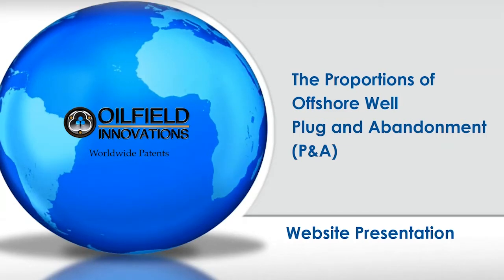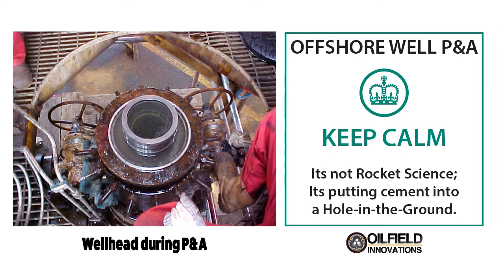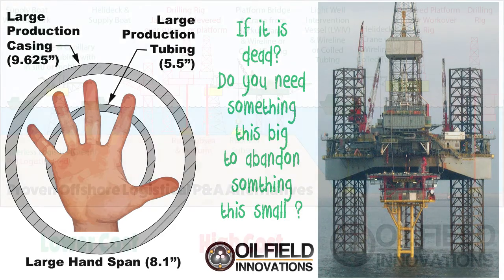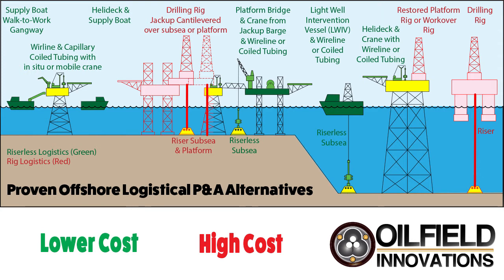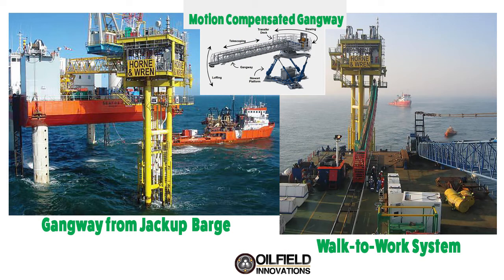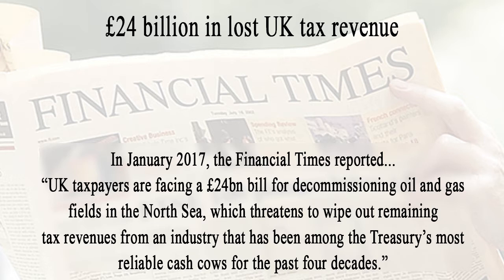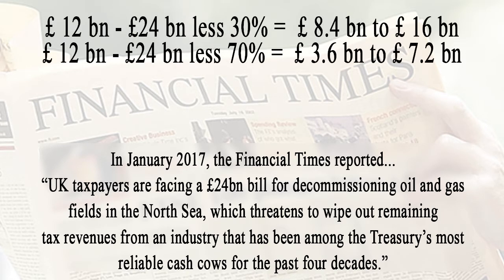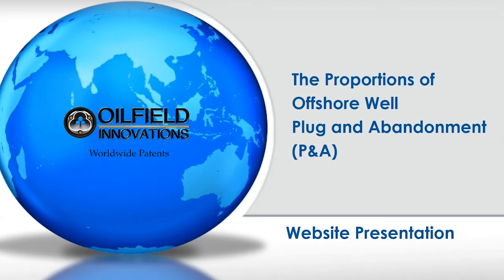The Proportions of North Sea Well Plug and Abandonment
Physical and Financial Proportions of North Well Plug and Abandonment by Oilfield Innovations